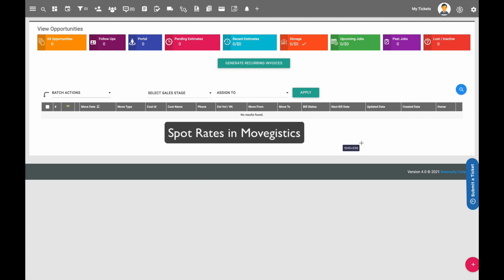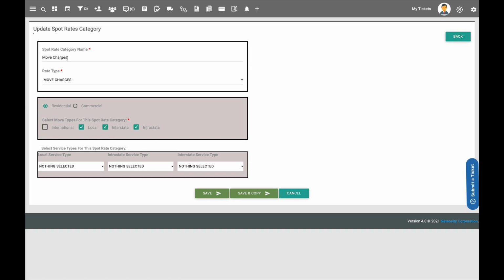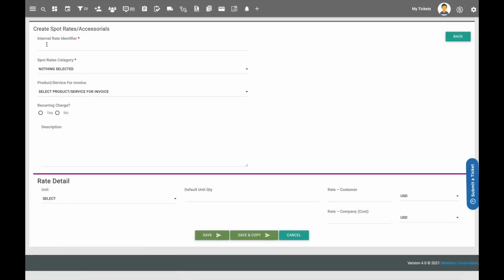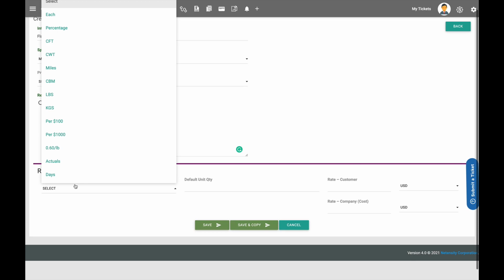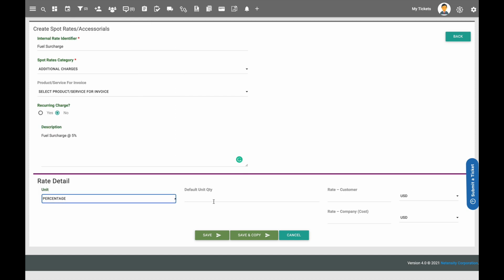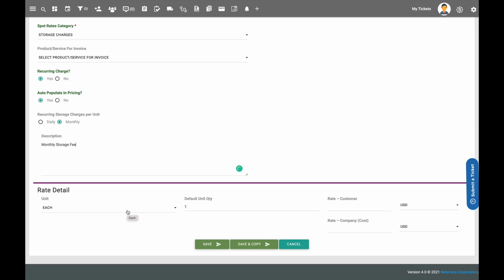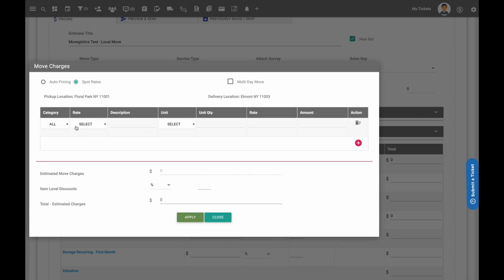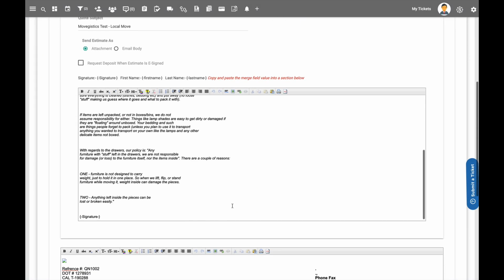How To Create Spot Rates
Watch this video to learn how to create Spot Rates in Movegistics.